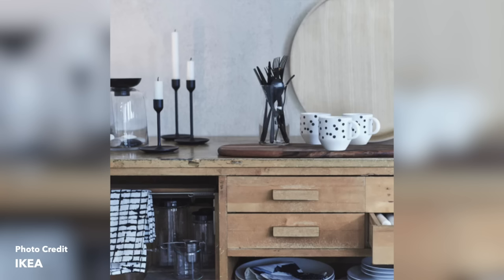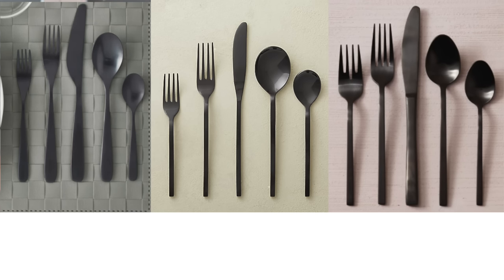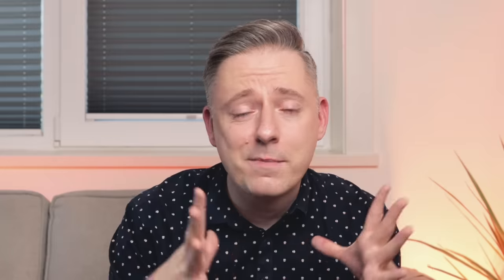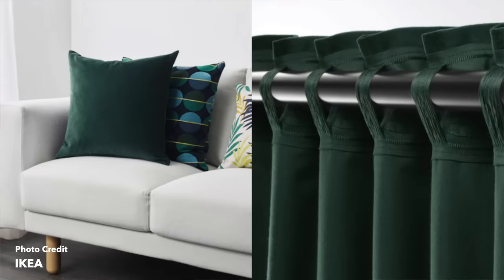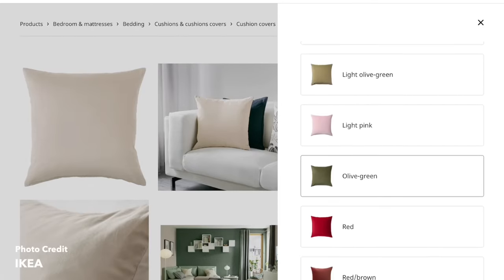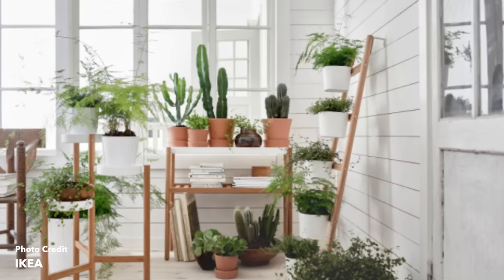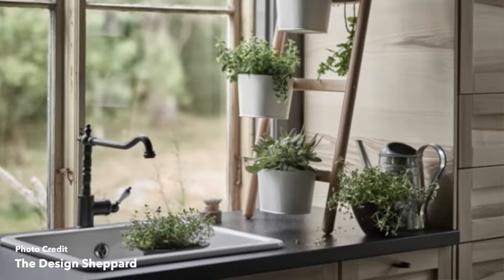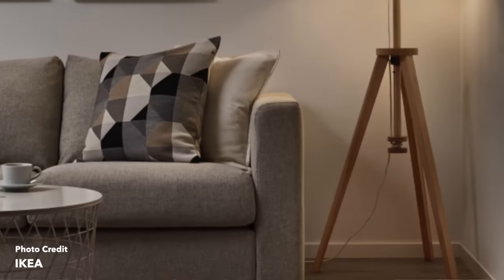Affordable IKEA Products That Look HIGH END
In this video, I cover my favorite affordable IKEA products that look high end!  I really wanted to focus this list on items that look expensive and don't scream "I'm from IKEA!"  For this reason I really tried to get away from products that you see a lot of already.  So no Lack tables, Kallax units and Billy bookcases on this list (not because I don't like them!) but because I wanted to focus on items that are special and are great dupes for higher end retailers like CB2, West Elm and Design Within Reach.  I really tried hard to find the IKEA products that were cheap, but looked expensive.  😉

⏱ Timestamps
00:00 - Affordable IKEA Products That Look High End
00:53 - Tillagd Black Flatware
01:51 - Mallsten Outdoor Deck Tile
02:55 - Buskbo Rattan Chair, Plant Stands and Magazine Rack
04:15 - Misterhult Bamboo Pendant
05:13 - Snidad Woven Basket
05:44 - Alseda Bamboo Stool
06:39 - Sanela Velvet Pillows and Curtains
08:31 - Norraryd Scandinavian Dining Chairs
10:02 - Bumerang Wood Clothes Hangers
11:06 - Rens Sheepskin Throw
12:28 - Satsumas Mid-Century Planters
13:34 - Lauters Floor Lamp

➤ Amazon - Frame Television